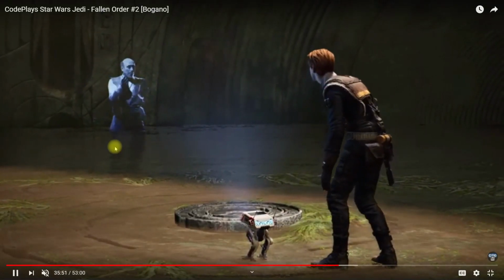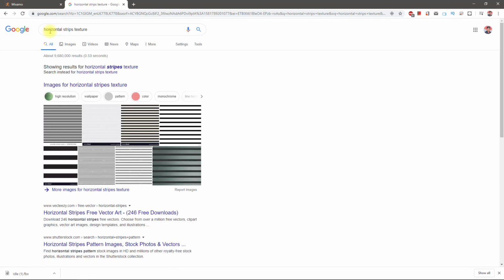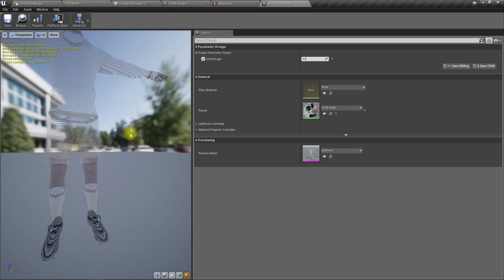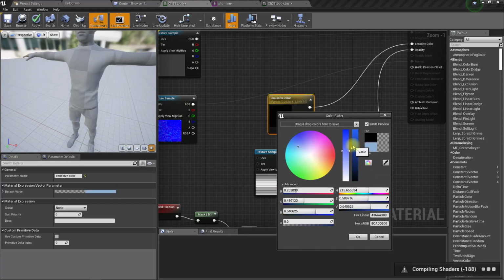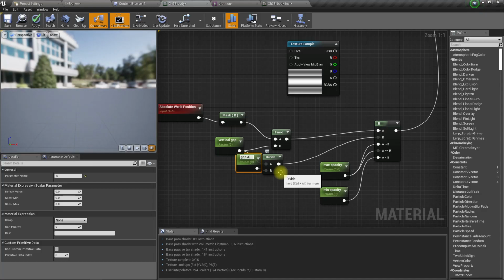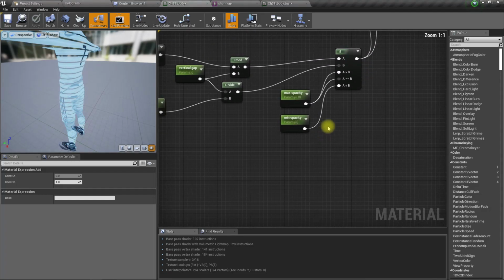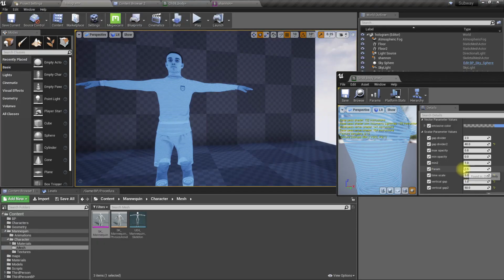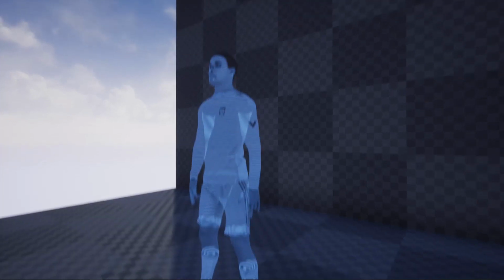Star Wars Hologram effect in unreal engine 4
I was playing star wars Jedi - fallen order and wanted to see how they have developed the hologram effect. So, I created a material that looks like a hologram when applied toa  character mesh. This is how i tried to do that.